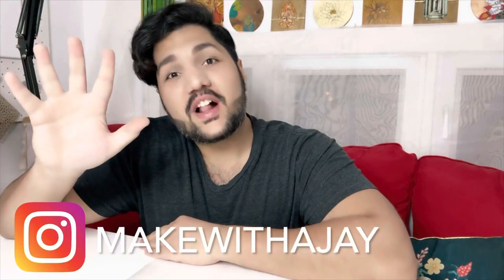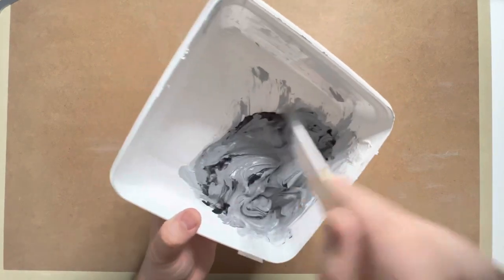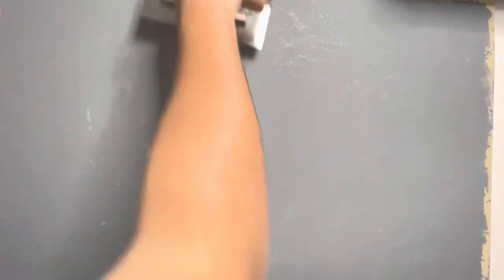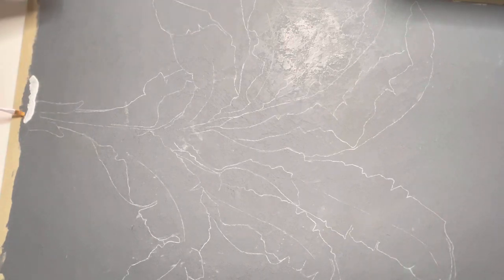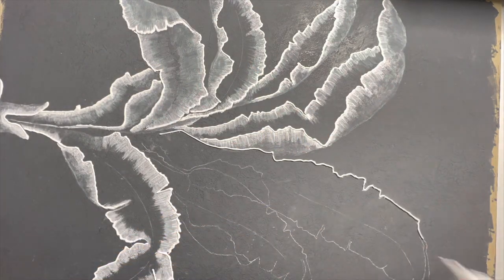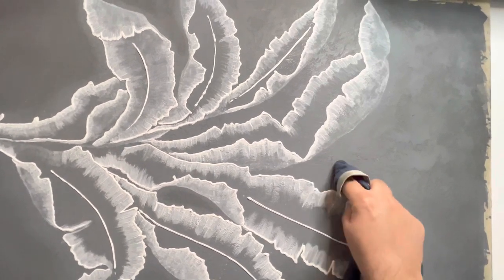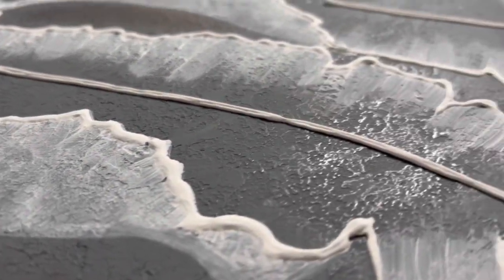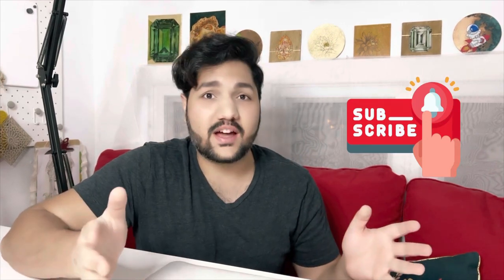DIY Textured Painting | Drywall Plaster Art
Hi everyone! Sharing this amazing video where I’m trying to explore more techniques in drywall art, creating beautiful textures on the surface. I loved how these shades of grey turned out and how shiny it looked at the end.

It makes me happy 😊